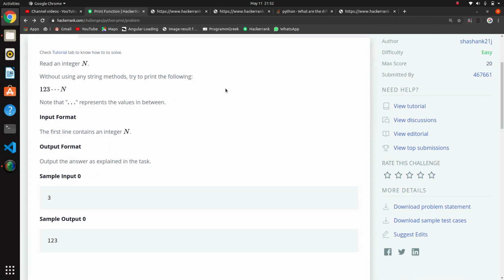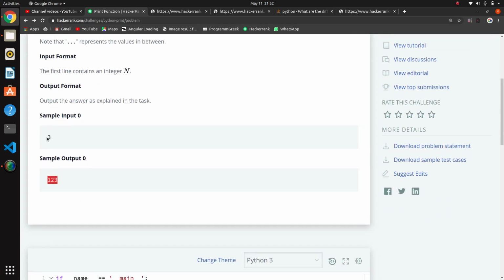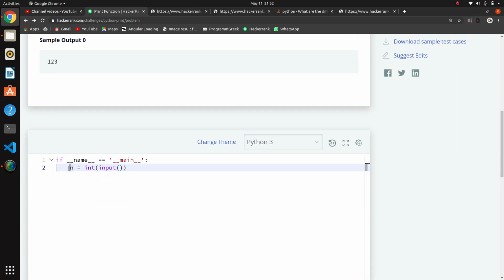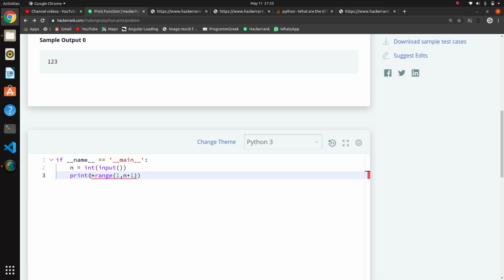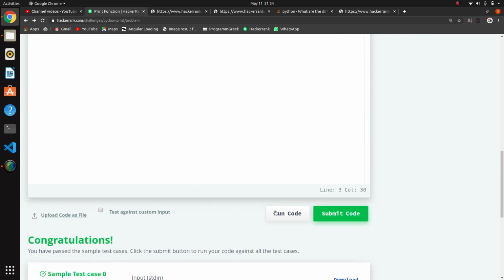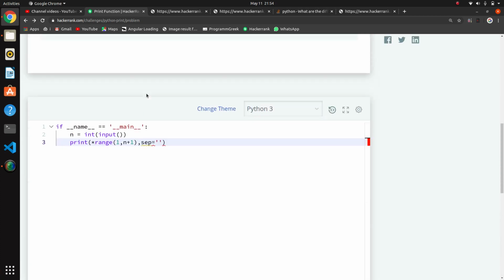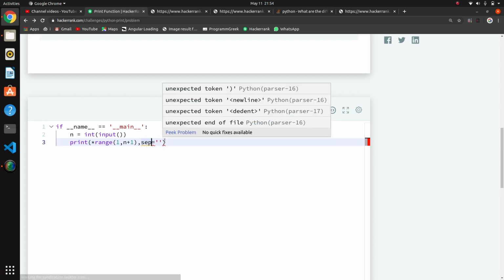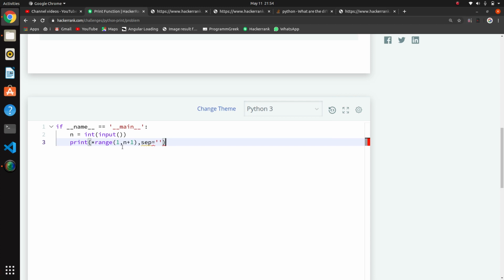#17 : Print Function | Hackerrank Python Solutions